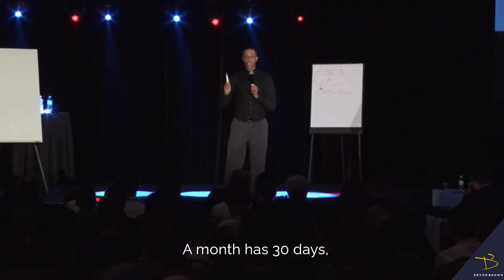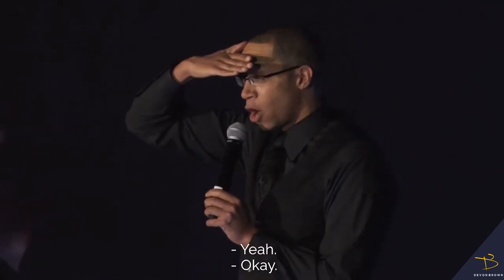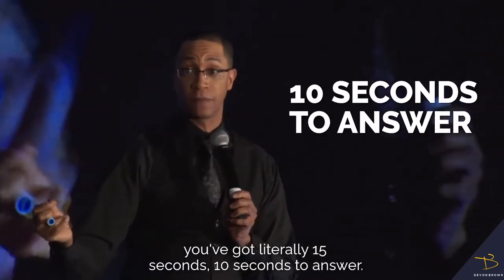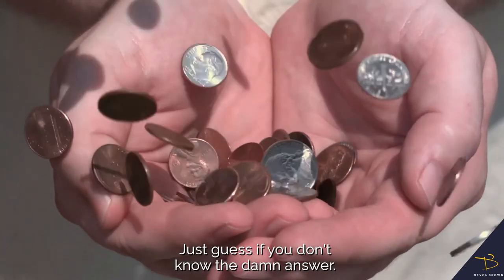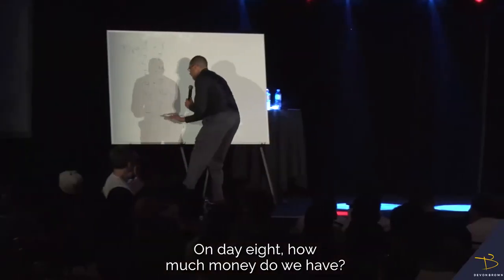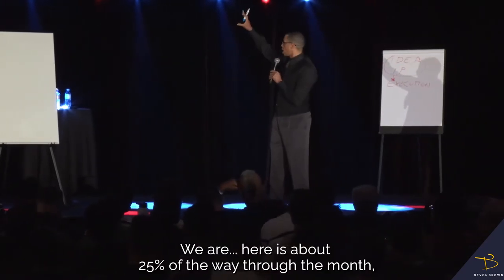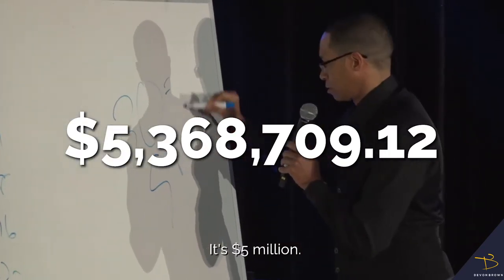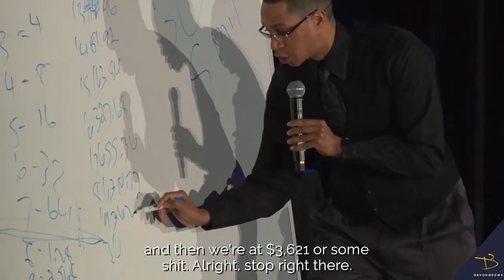The Double a Penny Success Hack - Devon Brown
for more great content!

Pop Quiz!
If you start with $0.01 (1 penny) on day one...

And then each day you double the amount you have…

1 cent on day one… 2 cents on day two… 4 cents on day three... etc...

At the end of a month, how much money do you have?

Don’t whip out a calculator or anything… I WANT YOU TO GUESS!

And if you’ve already seen/done this exercise before (and you know the answer), then I want you to keep reading because there’s a VERY IMPORTANT business (and life) lesson here for you too.

OK, do you have your guess?

Great!

Let’s see what the math looks like together, and then I’ll explain the lesson.

Day 1 – .01 cent

Day 2 – .02 cents

Day 3 – .04 cents

Day 4 – .08 cents

Day 5 – .16 cents

Day 6 – .32 cents

Day 7 – .64 cents

WOW – not very impressive...? But let’s keep going

Woo Hoo- $80 bucks *sarcastically* and the month is halfway over!

Day 21 – $10,485.76 – This is where the “tipping point” occurs

Actually, this isn’t looking too bad – just 10 more days to go

HOLY POOP, WHERE’D ALL THIS MONEY COME FROM?

Here's the Importance of the Penny Doubling Metaphor...
Pay very close attention, because what I'm about to reveal to you the essence of this article.

The following information is one of THE CRITICAL COMPONENTS OF SUCCESS for ANY area of your life - not just entrepreneurship.

The penny represents your work effort compounded over time. If you notice, you go about 2/3 of the way through the month before you start seeing any serious gains.

Let me say that again, in the context of this metaphor, you’ve got to go 66% of the way down the path before you even start to see any REAL RESULTS!

The problem is that most people quit after the first week (because you've only made $0.64 cents, so you think it's not working). But it is working... you're just too impatient to realize it!

That’s the problem with most of us endeavoring to be home business entrepreneurs.

We look at the results that others are boasting about, but we fail to put into context all of the work that was done beforehand in order to achieve those results.

The Thing About Entrepreneurship...
There’s a  pretty popular quote you may have seen if you have a bunch of entrepreneur friends on Facebook.

It goes like this…

"Entrepreneurship is living a few years of your life like most people won't so that you can spend the rest of your life like most people can't."

The point of the words is basically the point of the Penny Doubling Lesson.

“Living a few years of your life like most people won’t”... is analogous to the first 20 days of the Penny Doubling Lesson; it’s hard to stick with it because you’re not seeing great results.

“So that you can spend the rest of your life like most people can't”... is analogous to the last few days of the Penny Doubling Lesson; when the positive results are overwhelmingly disproportionate to your effort (because you stuck with it when it was hard).

So, I leave you with this…

Don’t be like I was (haha).

Don’t make the common mistake of not realizing that success is a PROCESS, not an EVENT.

Whether you're dealing with business goals, fitness goals, or goals in some other area of your life; commit to being patient and letting your penny double... and soon, you’ll have the success you’re looking for.